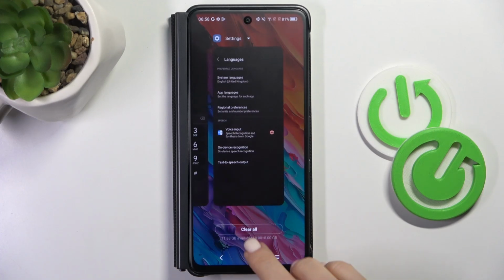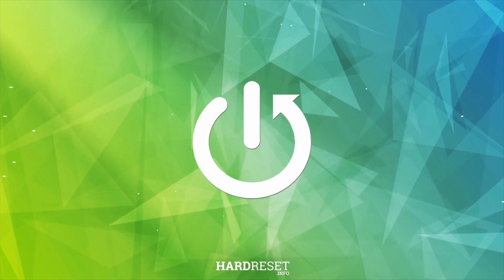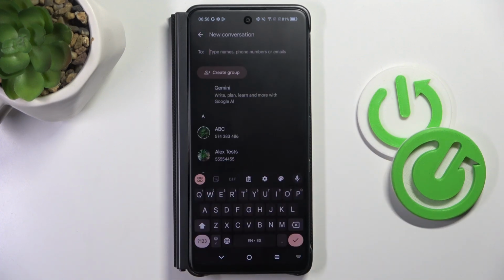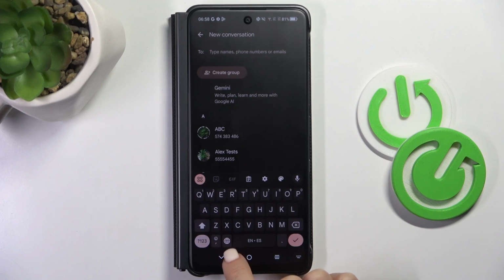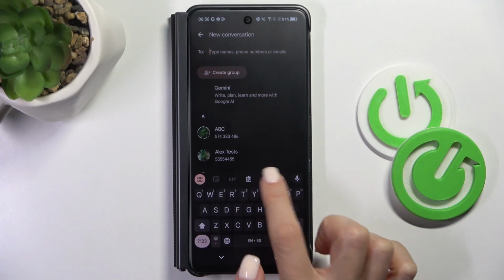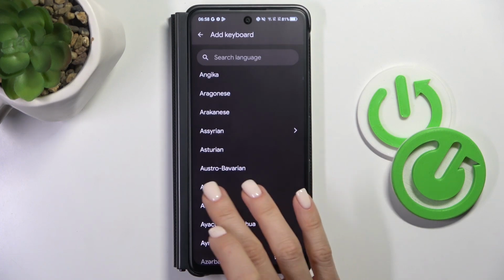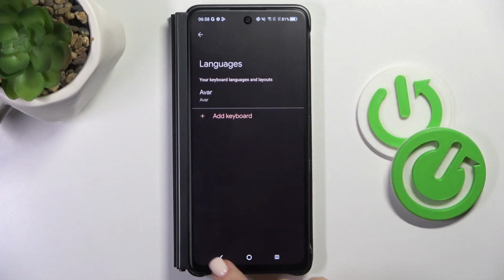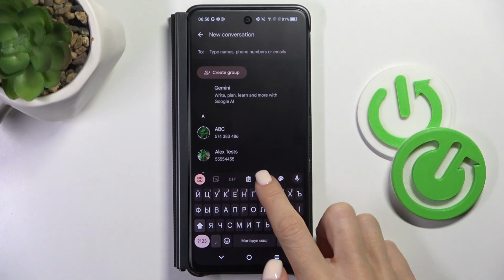How to Change Keyboard Language in TCL 50 Pro NxtPaper – Find Keyboard Language Layout Settings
If you're wondering how to change keyboard language in your TCL 50 Pro NxtPaper, then here we are coming with help! In the above tutorial, we would like to guide you to a proper section, where you can find all available keyboard languages. So let's follow all the shown steps and successfully change the keyboard language in TCL 50 Pro NxtPaper!

How to change keyboard language in TCL 50 Pro NxtPaper? How to set up keyboard language in TCL 50 Pro NxtPaper? How to switch keyboard language in TCL 50 Pro NxtPaper? How to manage keyboard settings in TCL 50 Pro NxtPaper?